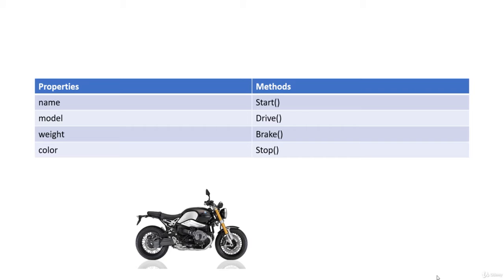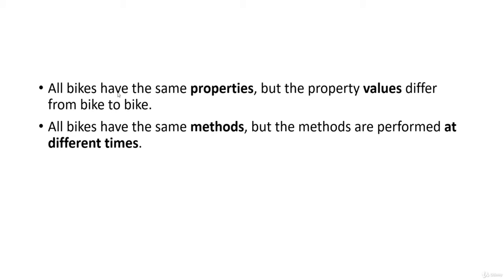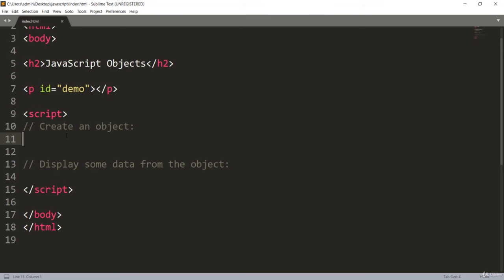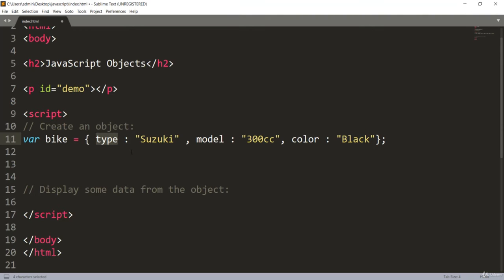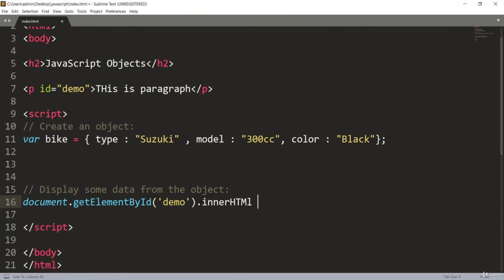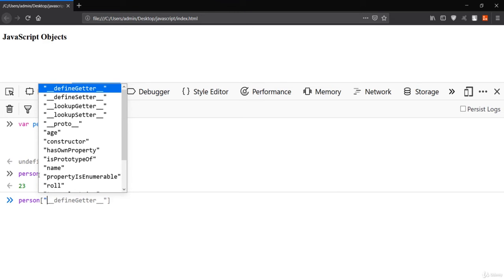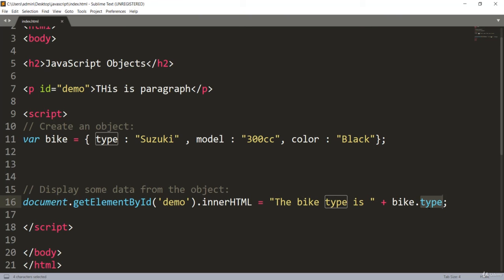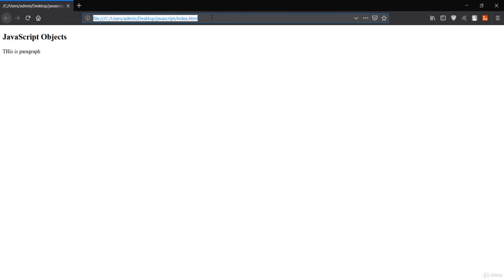JavaScript Objects | Hacking With JavaScript | HackVenom